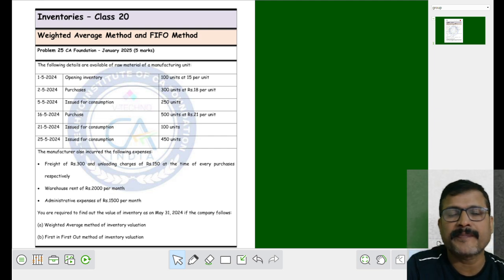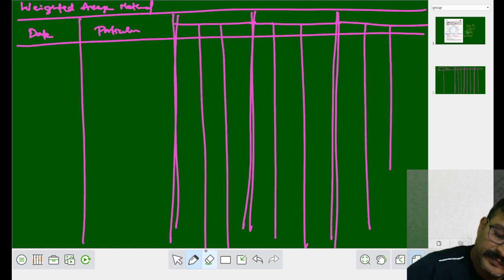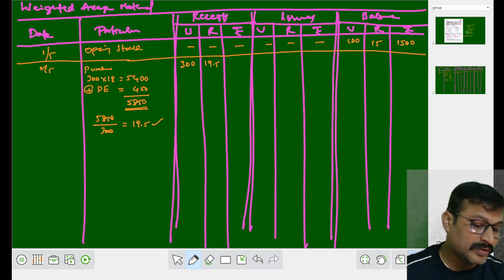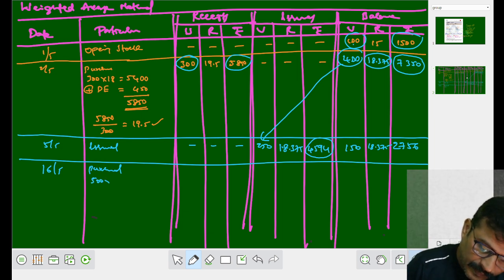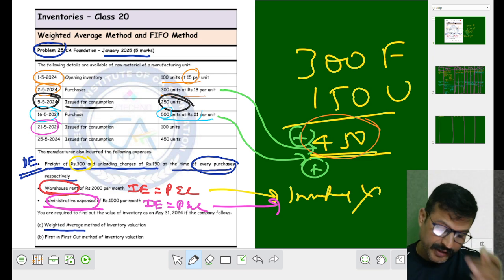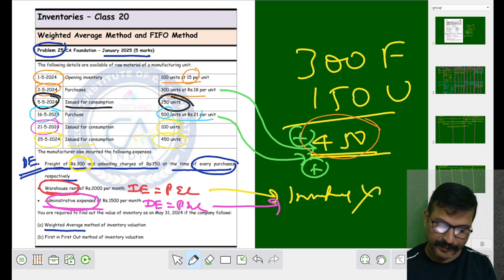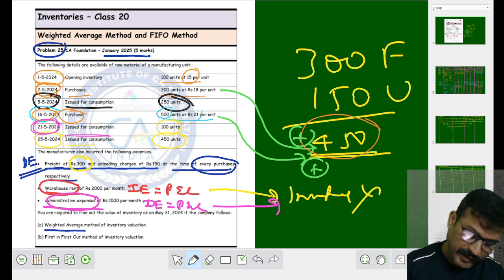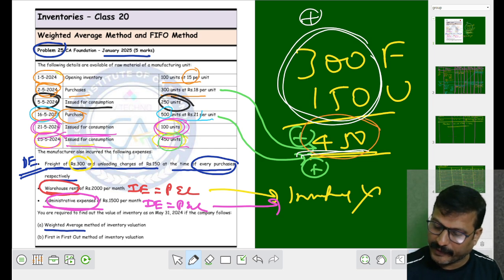CA Foundation Inventory Class 20 (Problem 25) - Important problem on weighted average and FIFO